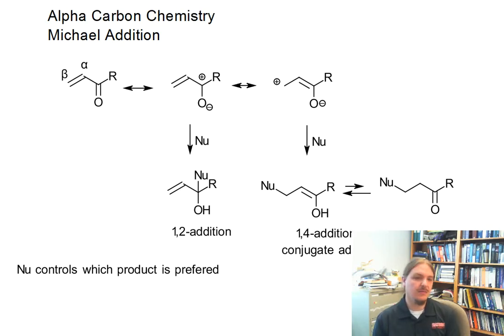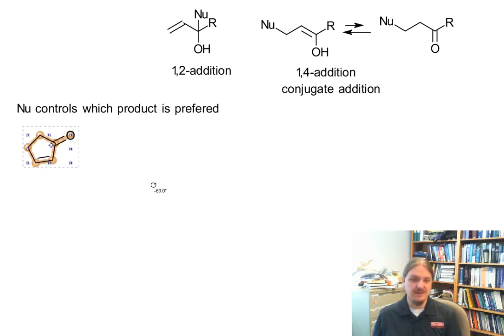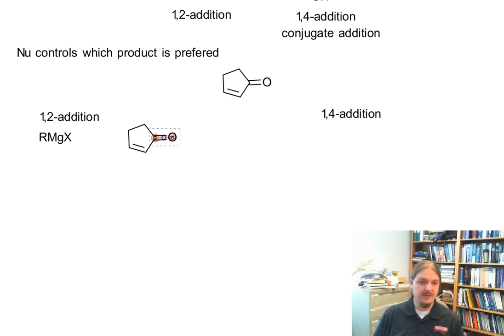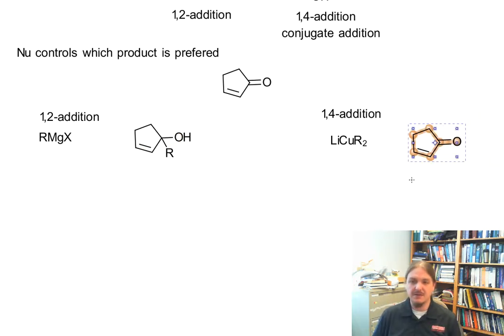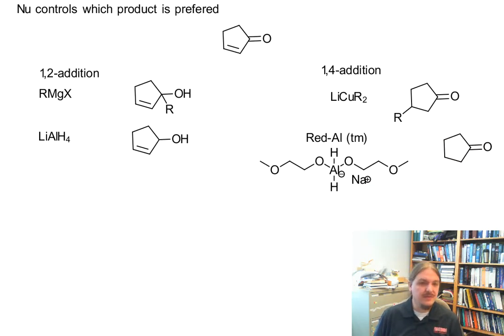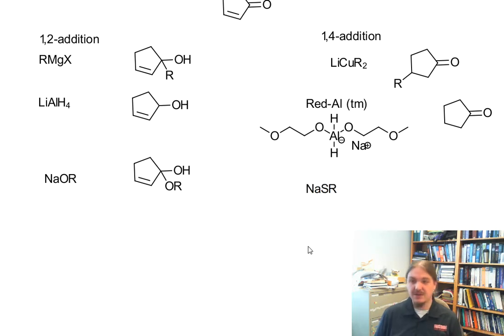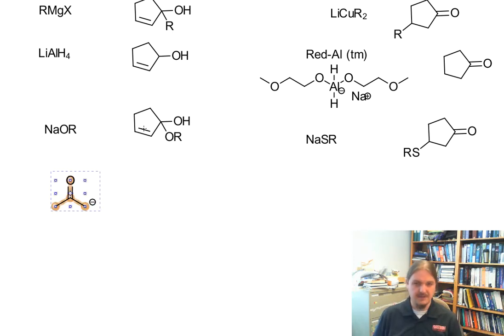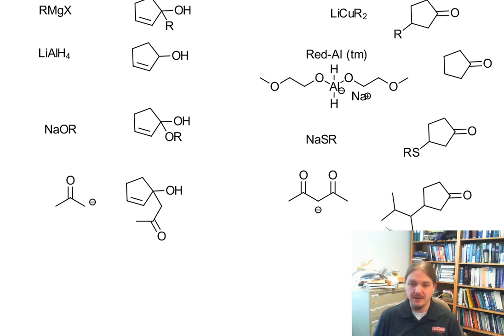Michael nucleophiles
Certain nucleophiles are predisposed toward conjugate addition to enones. This video compares side-by-side nucleophiles that lead to 1,2-addition and those that lead to 1,4-addition.